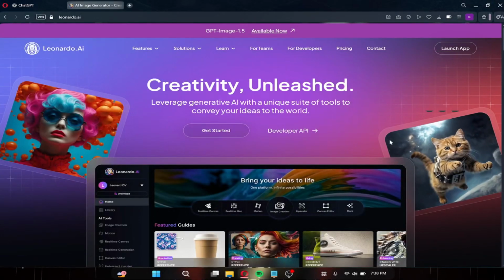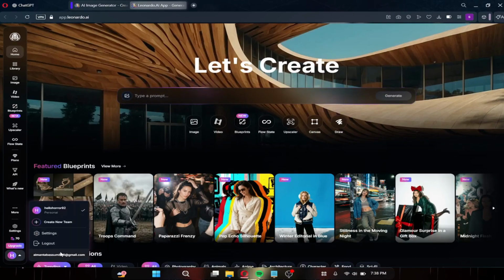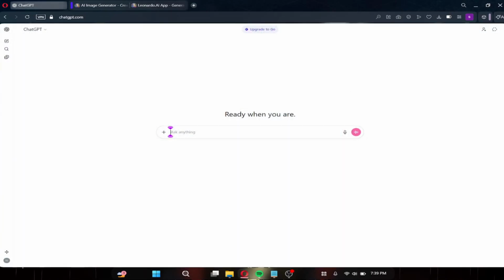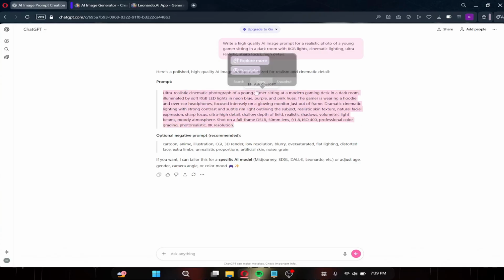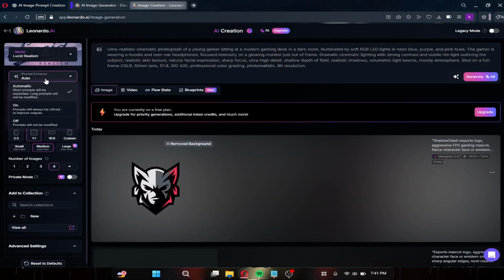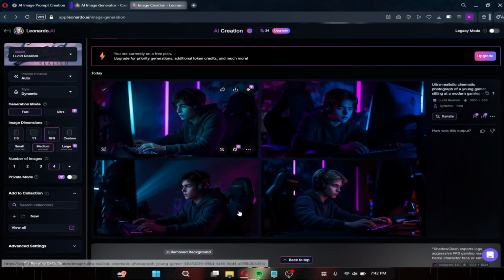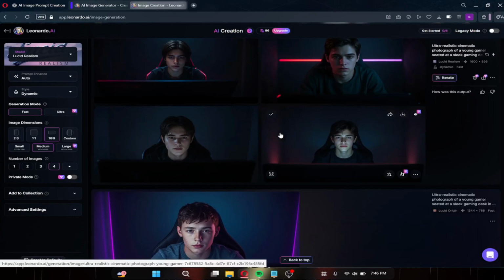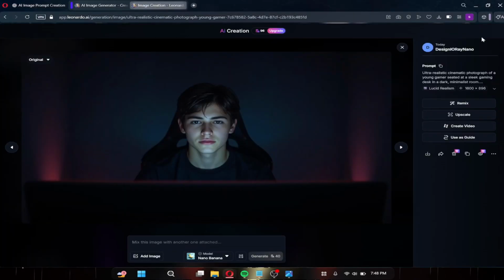How to Generate AI Photo/Image Without Using Gemini (2026) | Step by Step ✅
Want to create AI photos or images without using Gemini in 2026? In this step-by-step tutorial, I’ll show you the best alternatives to Gemini for generating realistic AI images. You’ll learn how to create high-quality AI photos, customize styles, and export your images for personal or professional use. Follow this guide to make stunning AI-generated images quickly and easily without Gemini in 2026.